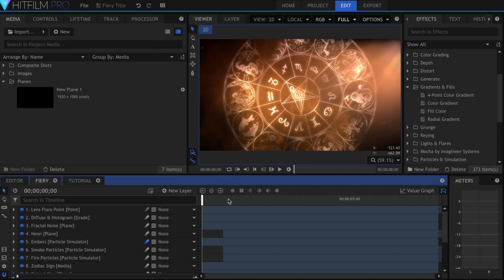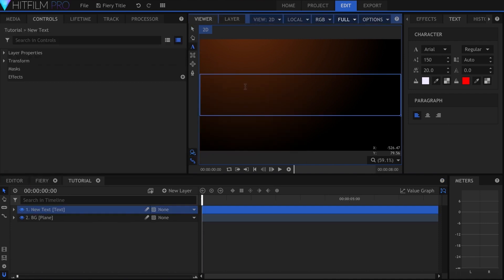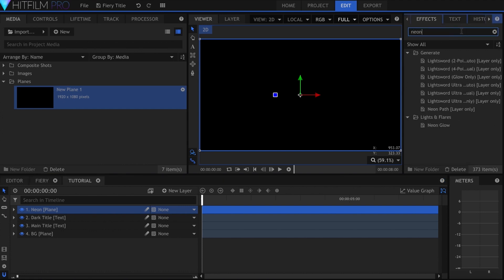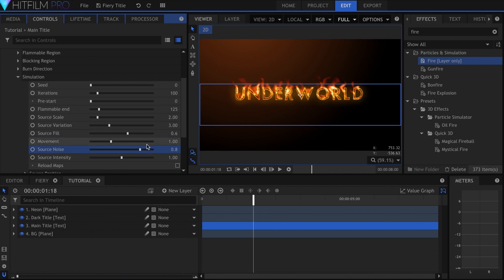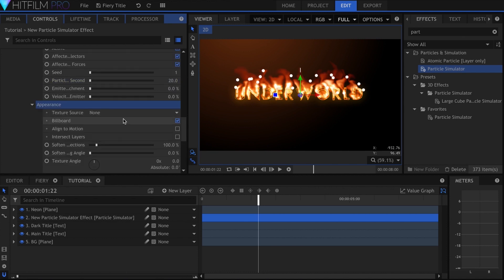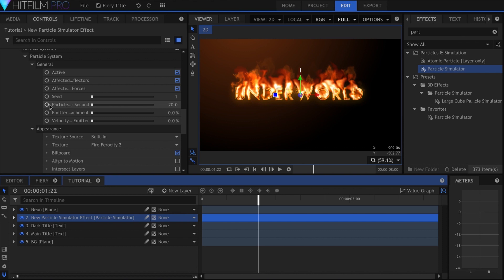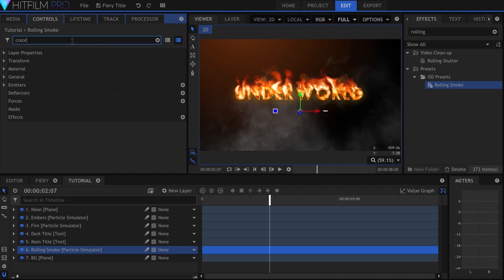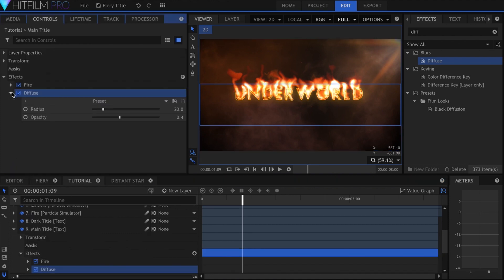Fiery Text Tutorial for HitFilm Pro & Express (Add-Ons)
Learn how to create burning text in HitFilm using the built-in Fire effect. Template

Download free templates for HitFilm Pro and Express from the Preset Marketplace

inScapeDigital.com is a continuously evolving platform for high-quality HitFilm resources.